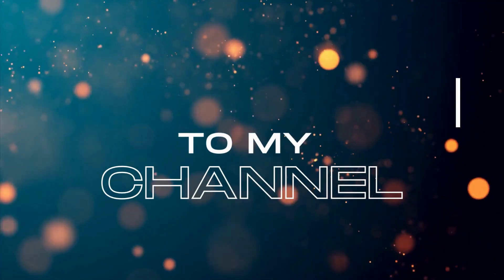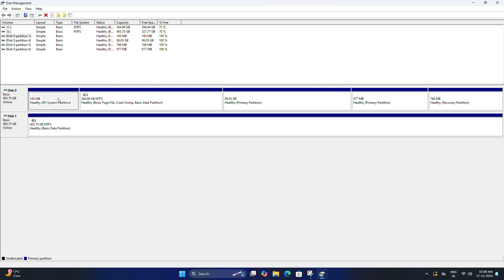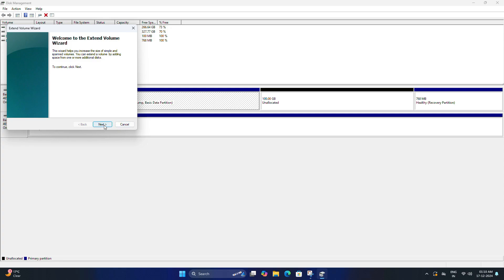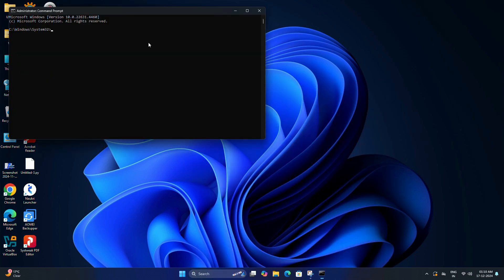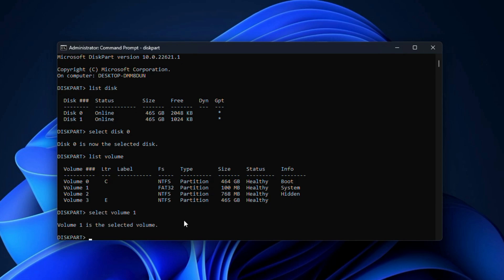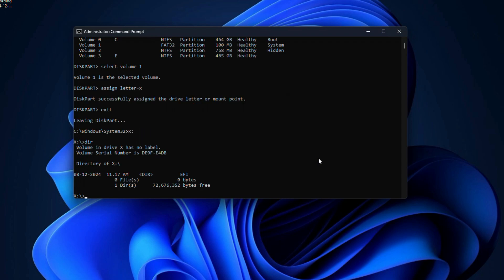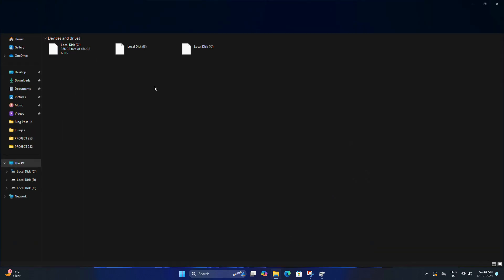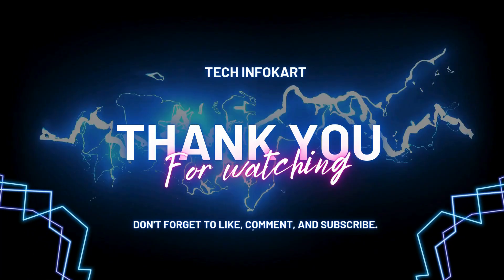How to Remove Kali Linux Dual Boot | Fix Windows 11 Bootloader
How to Remove Dual Boot Kali Linux from Windows 11 | Step-by-Step Guide

Are you stuck with a dual boot setup and want to remove Kali Linux from your Windows 11 system? In this video, I’ll guide you step-by-step on how to safely remove the dual boot setup and restore your Windows bootloader. Whether you’re a beginner or just looking for a clear tutorial, this video will help you through every step in detail.

1️⃣ Check the Current Disk Partition Setup: Identify the Linux partition in Disk Management.
2️⃣ Remove Kali Linux Partition: Delete the Linux partition to free up disk space.
3️⃣ Extend Windows Partition (Optional): Merge the unallocated space with your Windows partition if required.
4️⃣ Fix the Bootloader: Use Command Prompt as an administrator to remove GRUB and restore the Windows bootloader using these commands:
• Assign a temporary drive letter to the system volume.
• Delete the Linux bootloader folder (Kali) from the EFI directory.
5️⃣ Check the Boot Process: Restart your PC to ensure Windows boots normally.

⚡ Important Note: Assigning the drive letter to the system volume is temporary and will be gone after a restart.

How to Set Up a DUAL BOOT System with Kali Linux 2024.3 and Windows 11:

TOPICS COVERED:
completely uninstall linux kali from uefi dual boot
how to uninstall kali linux from dual boot
how to remove dual boot Kali Linux Windows 11
safely remove dual boot setup
restore Windows bootloader after Linux
 delete Kali Linux partition safely
fix GRUB errors in Windows
uninstall Linux dual boot Windows 11